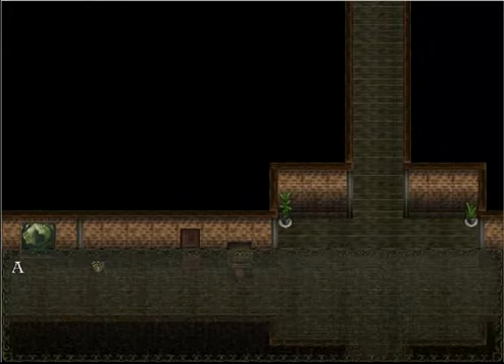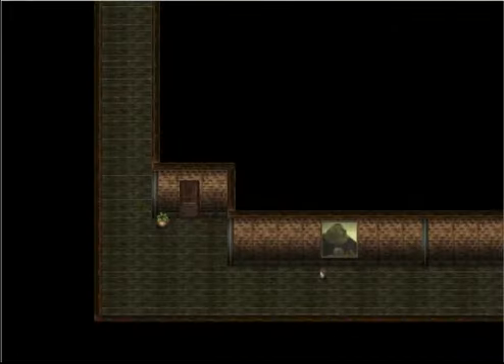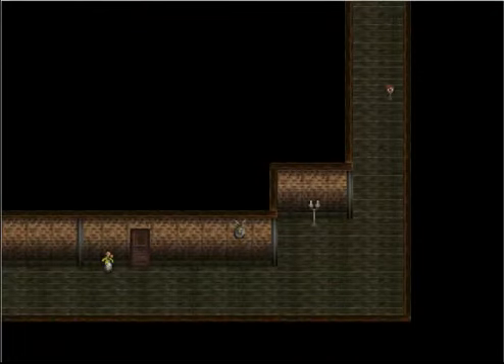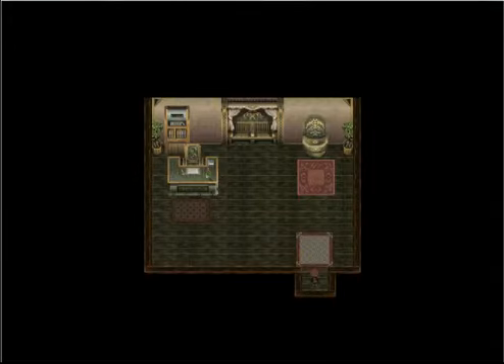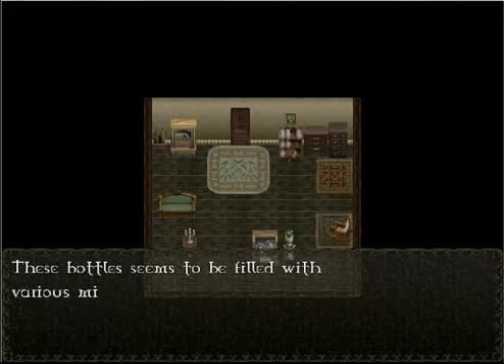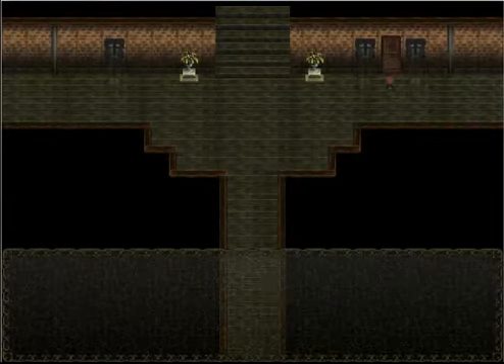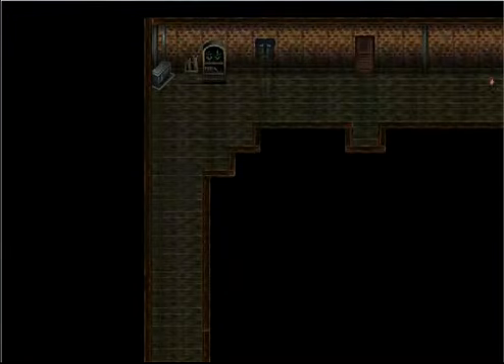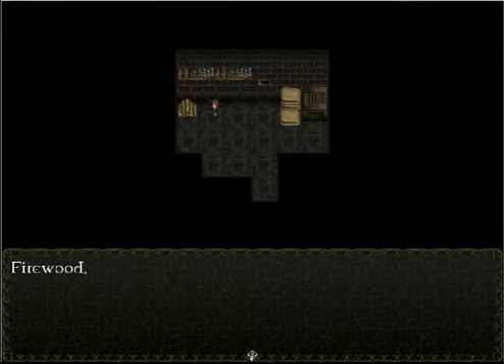Let's Play - The Visitor - Walking the Halls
A look at the setting of The Visitor.